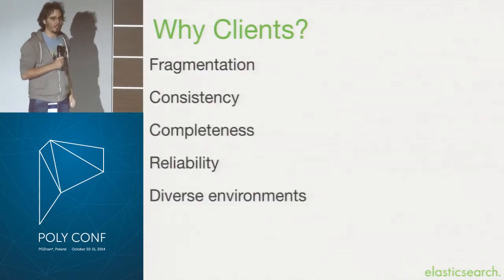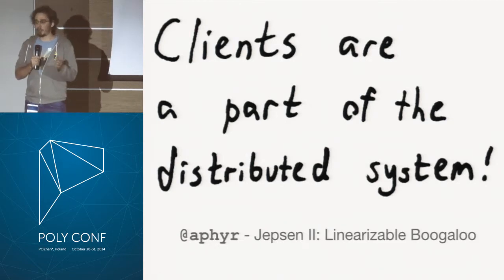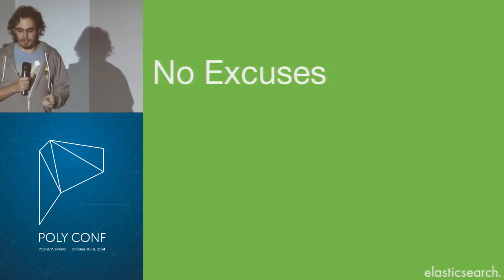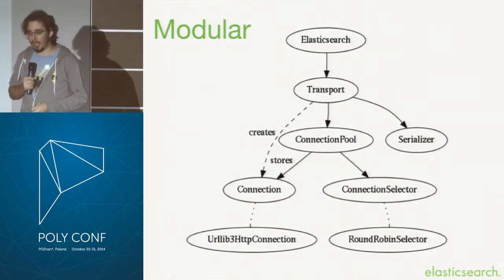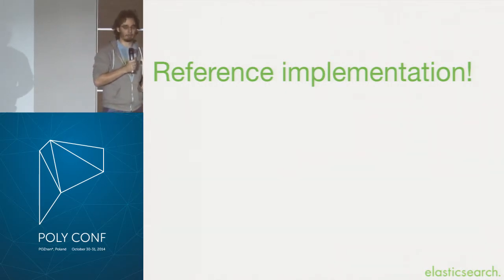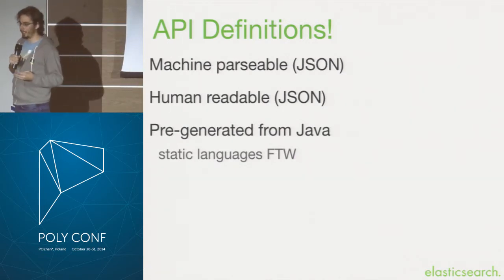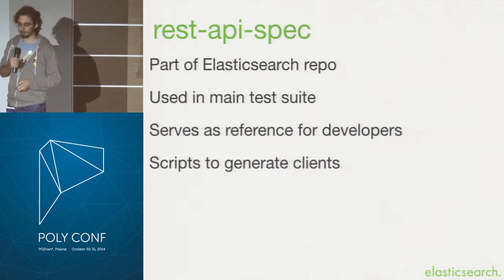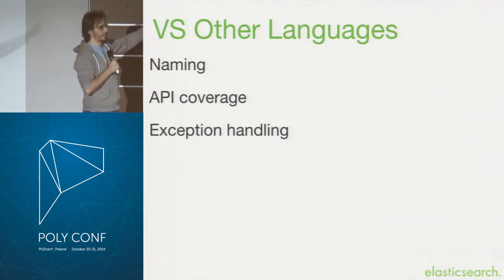PolyConf 14: Bridging the gap / Honza Král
Last year Elasticsearch released a set of official clients in multiple languages (Js, Perl, PHP, Python, Ruby, ...). The goal of those libraries was to provide a consistent API to Elasticsearch even for people switching between languages. In this talk I would like to walk you through the process from reasoning, conception and implementation.

I will show how we designed the clients so they both feel native to their environment and provide a consistent look and feel, what were the challenges and how we chose to approach them.